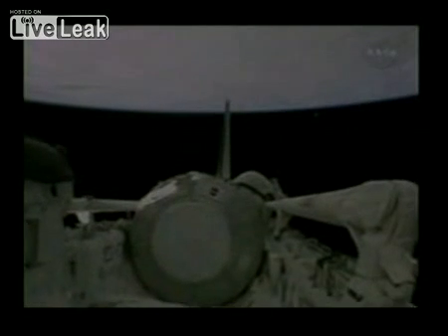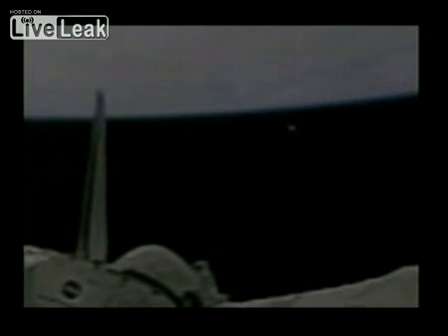New Nasa footage of UFO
This is nasa footage at its best showing a ufo coming up close to investigate..this is amazing footage that shows intelligent movement of a UFO as it moves around a nasa shuttle,you also see the reaction of ground control.